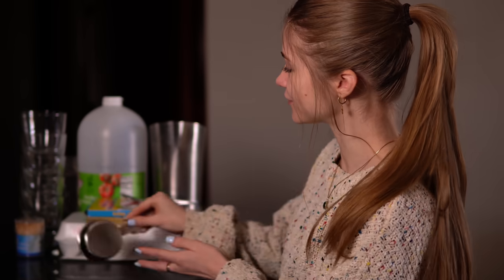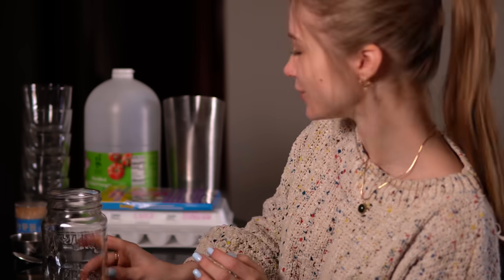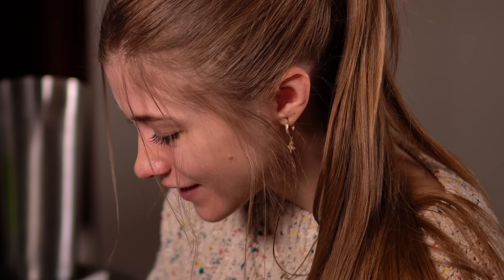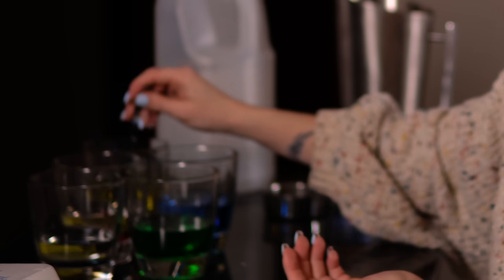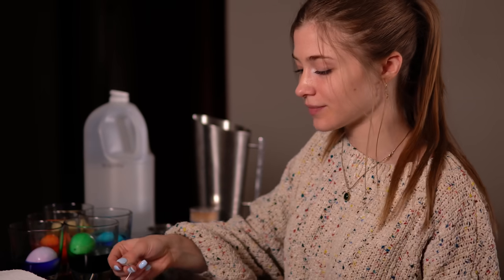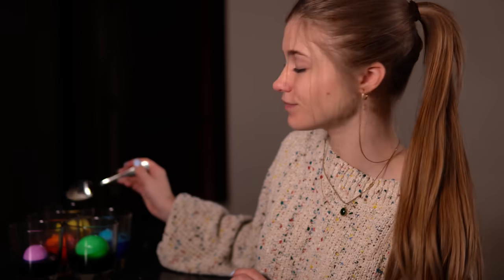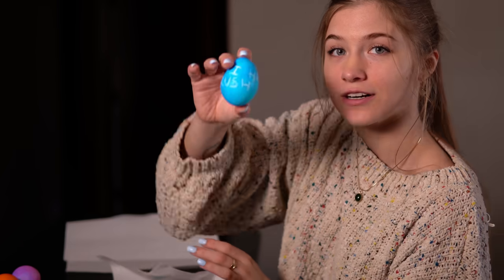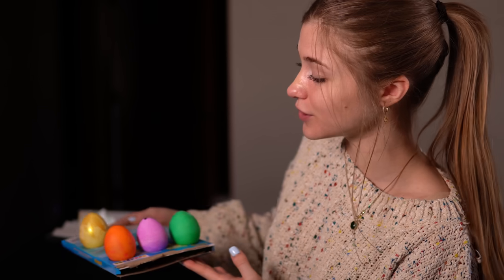Easter Egg Coloring Date.. (WITH YOUR CRUSH!) 🙊💖 [ASMR RP]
Isn’t this video concept just….

EGGGGCELENT??!

I wanted to make that joke during the video but it just didn’t seem right.

I ALSO wanted to buy little eggs to put into BIGGER EGGS..

So when you opened them it would be an…
**eggception**

Get it?

Lol.. ANYWAY!

THANK YOU to the stream for this last minute video idea!! I was going to film a completely different concept this week (as I’m not really a big Easter person) but I DO love coloring eggs!!

And therefore any excuse to do it now that I’m grown and moved out 😌

Will be keeping these eggs to commenorate the first time I ever colored them without family 🥲

Channel Memberships!

ALL OTHER LINKS:

Live ASMR every week on TWITCH!

Instagram(s)!

Amazon Wishlist!

EVERYTHING ELSE!

All filming, editing and sound design is done by me in the comfort of my in home studio!